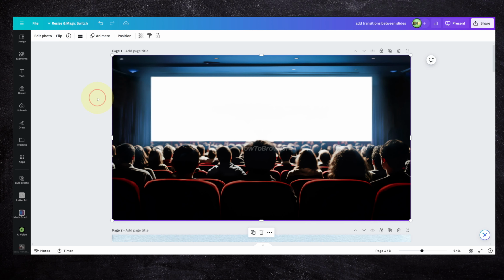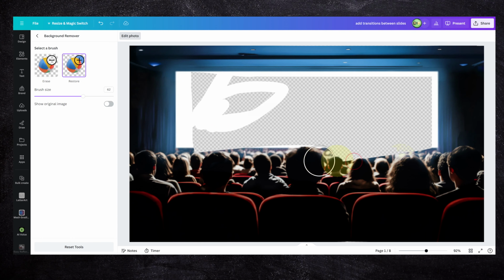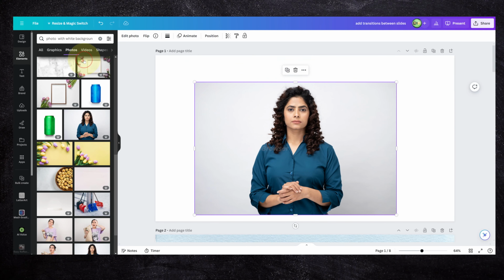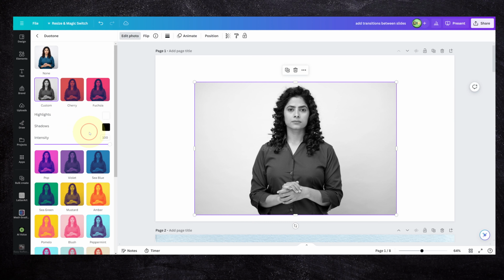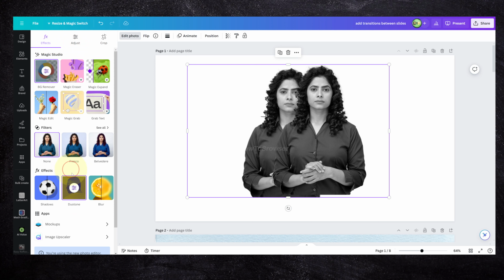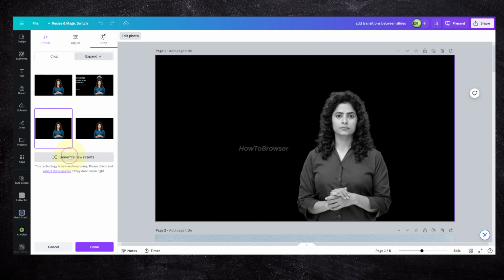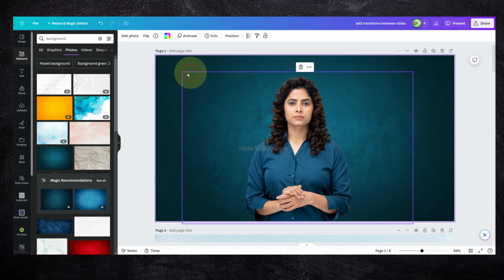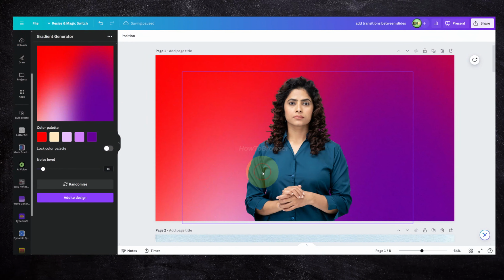How to Remove yellow Background from Image in Canva Remove Background